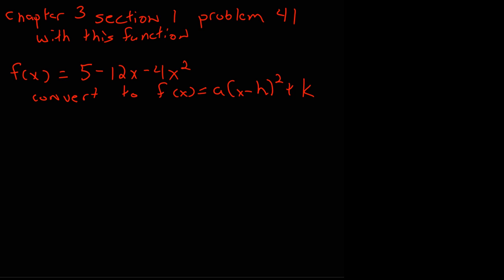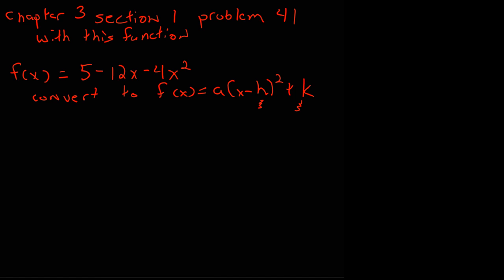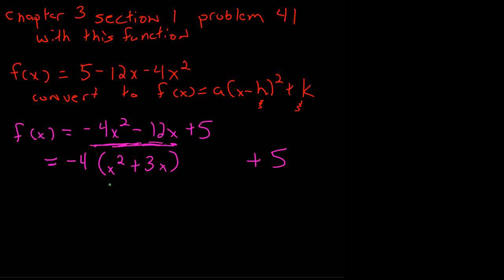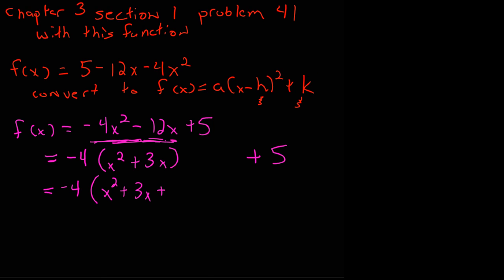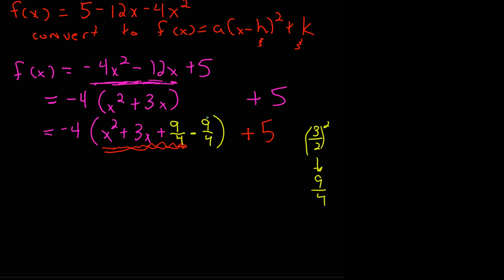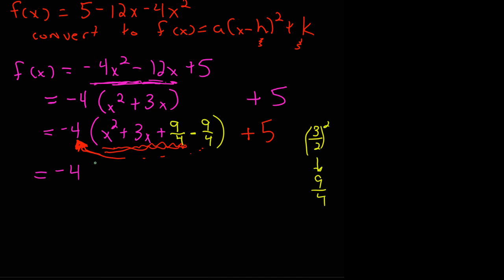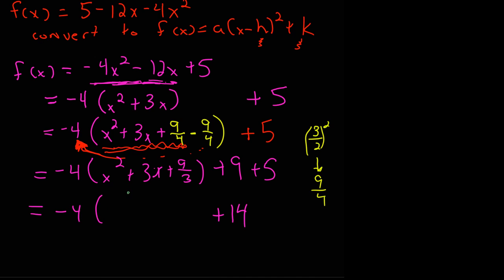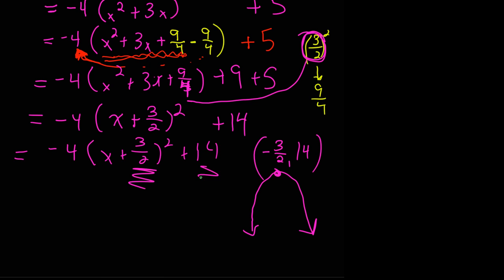MAT 162 Chapter 3 Section 1 Problem 41